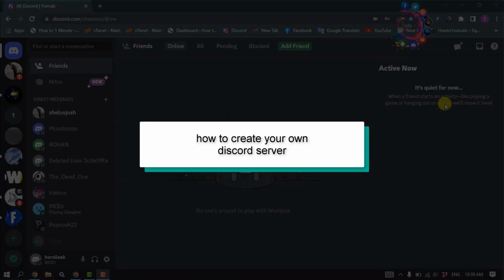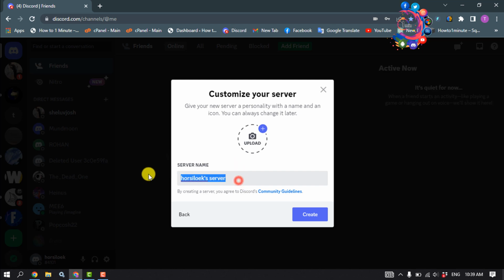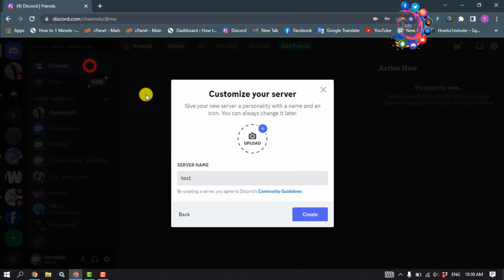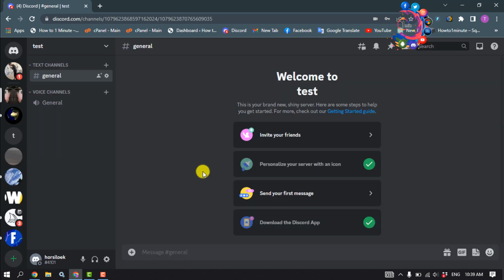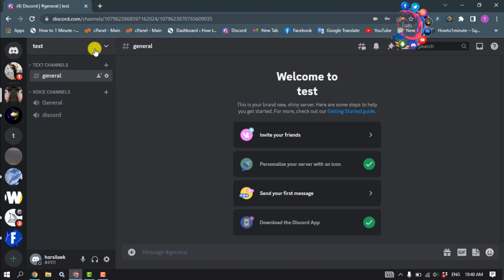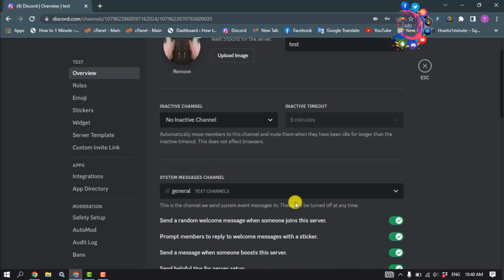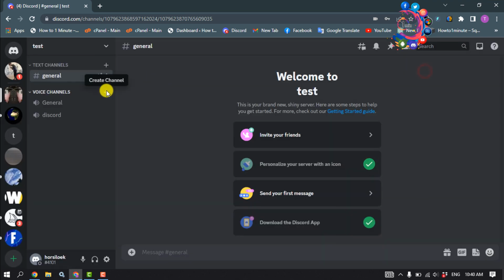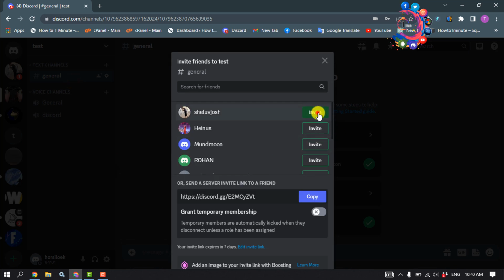How to create your own discord server | Make a Discord server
Discord is definitely one of the best apps for voice communication available today. Thanks to super-optimized sound compression, it can provide an uninterrupted, high-quality voice chat even when streaming resource-heavy video games. Discord works via virtual servers,